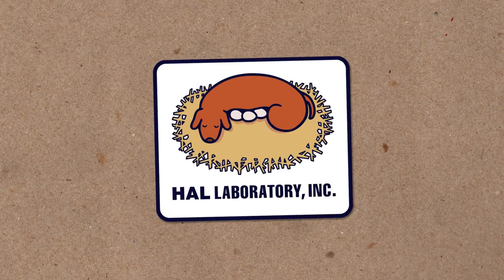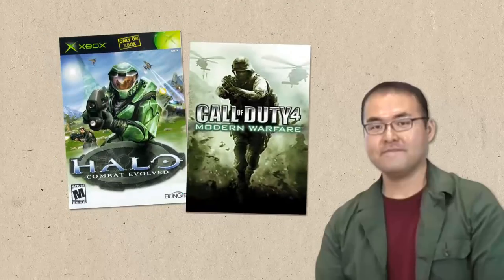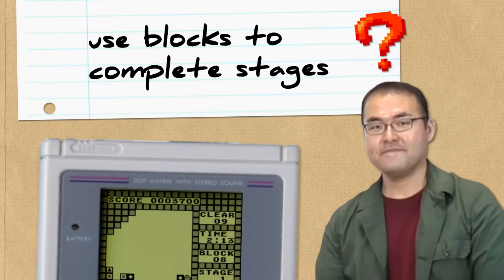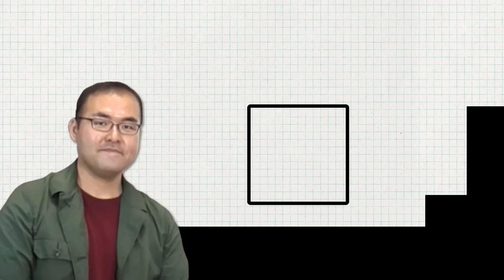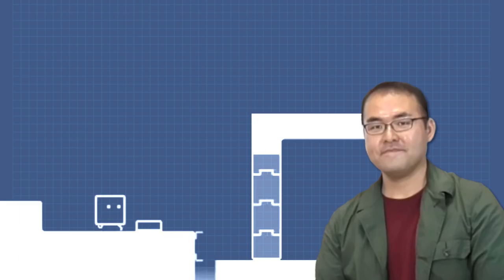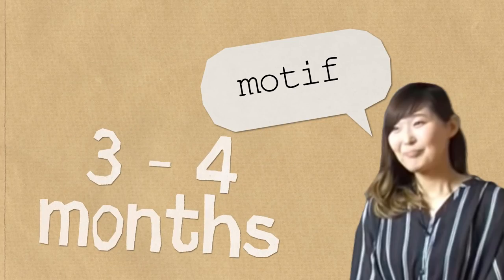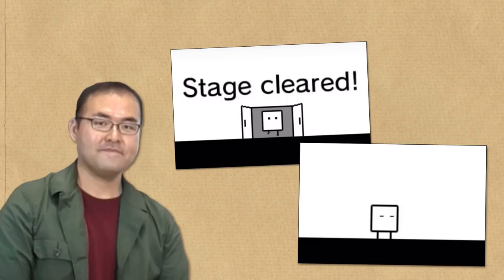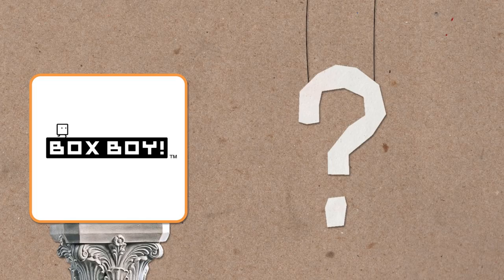How BOXBOY! was Created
A behind the scenes look at the development of this minimalist box-creating puzzle game for 3DS named BOXBOY.

NOTE: Parts of this story may have been dramatised/expanded upon for narrative effect. This video is not a substitute for original research.